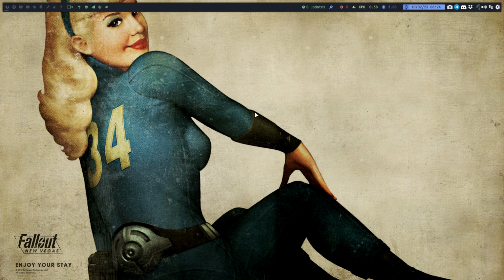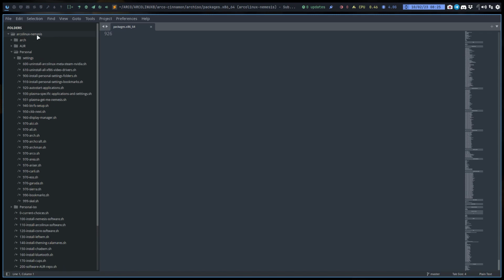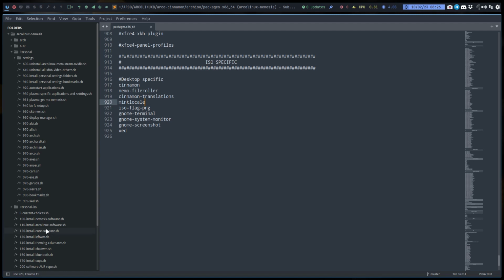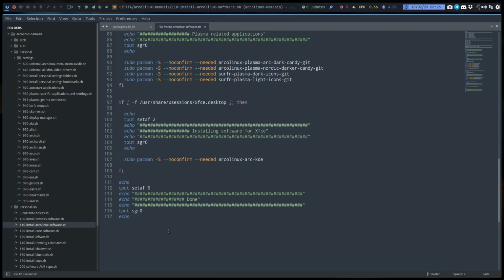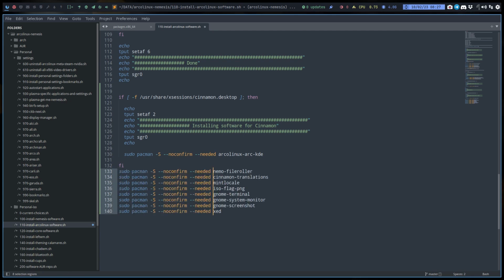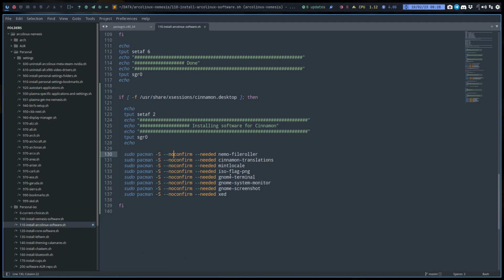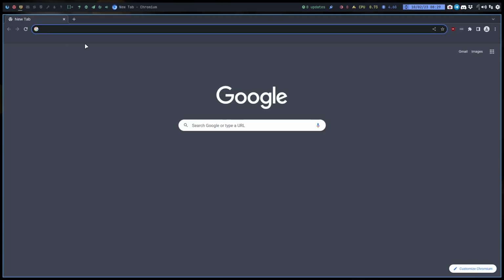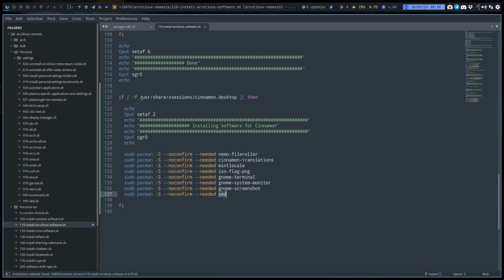ArcoLinux : 3285 Arcolinux-Nemesis - improving the scripts for Cinnamon desktop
We need more packages. What if I am choosing to install Cinnamon.
If so - install more packages - to compress and uncompress folders in nemo would be something I would miss